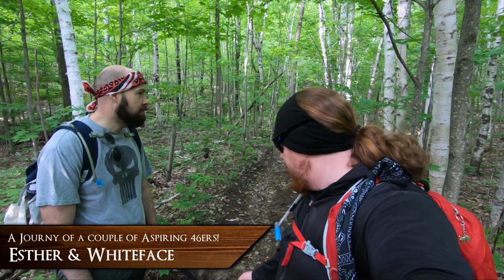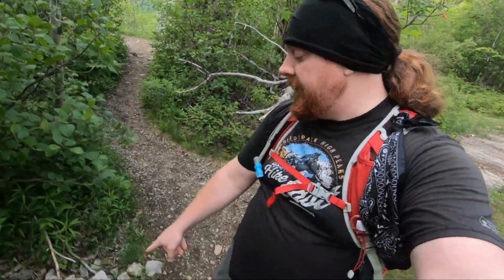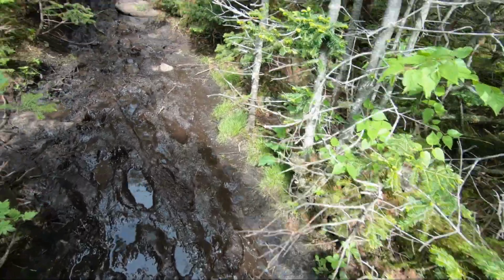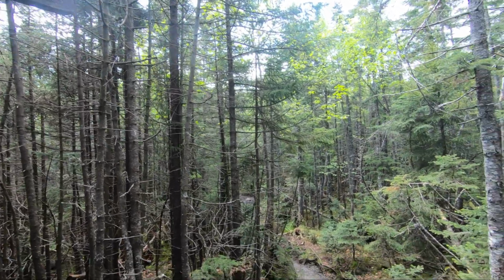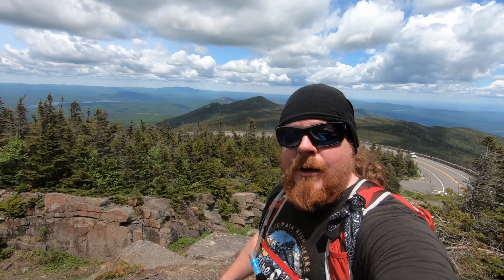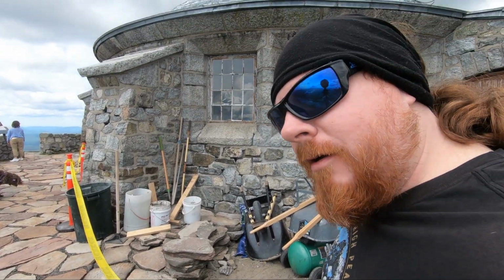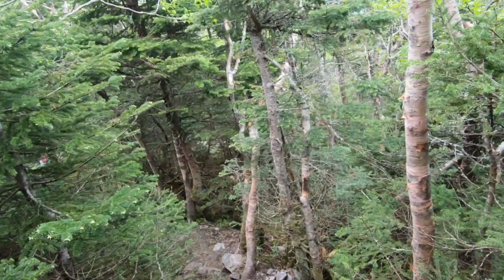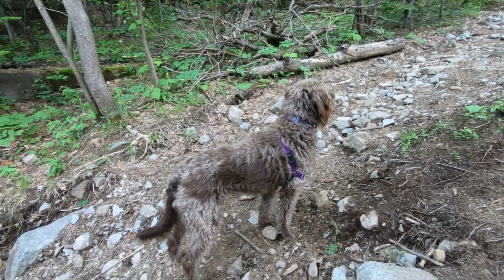Hiking Esther & Whiteface Mountains | Adirondacks High Peaks | Aspring 46ers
Mark, Daisy, and Jay head out into the Adirondack High Peaks to continue their journey to become ADK 46ers!  In this video, the crew heads up Esther Mountain (4,239') and Whiteface Mountain (4,867') for numbers 25 and 26 of 46 High Peaks.

These were the first two high peaks of 2019, and the trail was an excellent combination of steep ascents, deep mud, and awesome scrambles.  Whiteface, the 5th tallest mountain in NY, is also a ski mountain with a very popular access road (Veterans Memorial Highway) to the summit. Once we reached the top, we were greeted by hundreds of people, warm sandwiches, and ice cold sodas!

NOTE: it was recently brought to my attention (thanks Elie) that the Olympic Regional Development Authority (ORDA) does not allow folks to walk up/down the shoulder of Veteran's Memorial Highway while during business hours due to the increased risk this presents.  I was unaware of this regulation, and I wanted to share it with you all as soon as I found out so you can make informed decisions!  Be safe out there!

Don't forget to try and do something awesome every single day!

+ All video shot on a GoPro Hero 7 Black